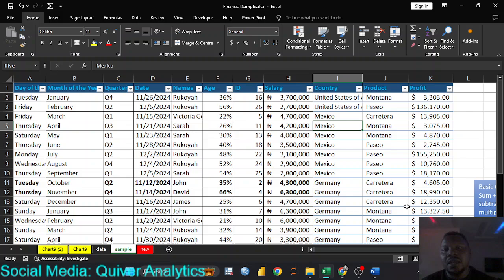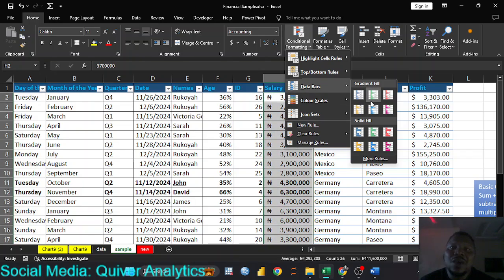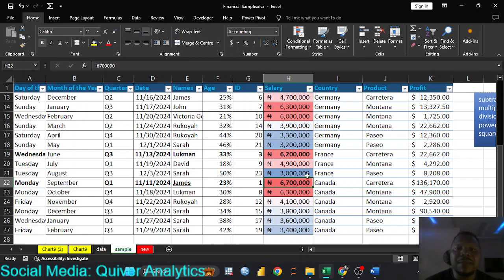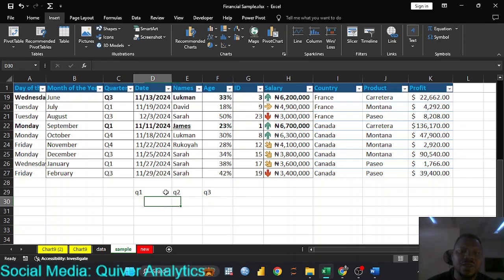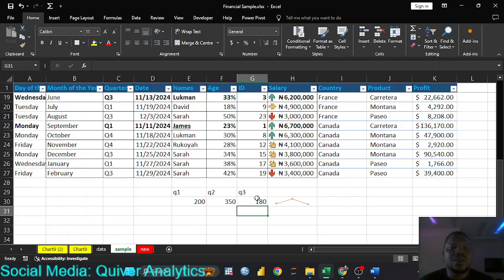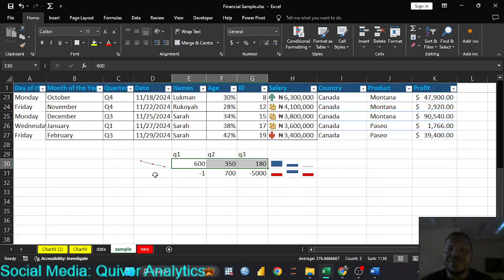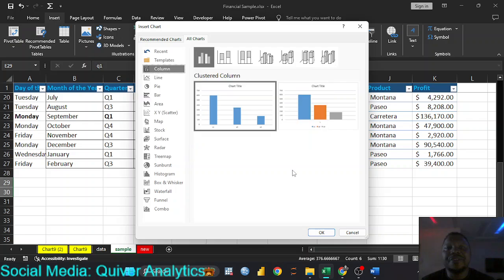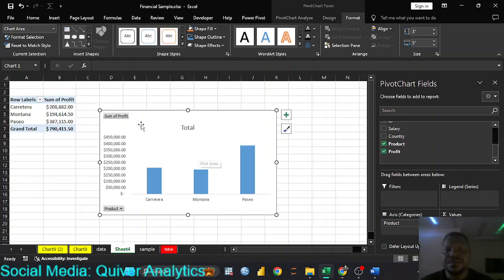Basic Excel 5 Conditional Formating, Sparklines and Basic Charts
**Master Basic Data Analysis Tools and Visualization | Quiver Analytics**

In this video, we dive into essential data analysis tools and visualization techniques to enhance your analytics skills! Here's what you'll learn:

1️⃣ **Sorting and Filtering**: Learn how to organize your data in ascending or descending order and filter for specific values to uncover insights.
2️⃣ **Conditional Formatting**: Discover how to highlight cells based on specific conditions, such as values greater than X, to make patterns stand out.
3️⃣ **Inline Sparkline Charts**: Get started with mini line, bar, and win/loss charts to visualize trends within cells.
4️⃣ **Basic Charts**: Create simple yet effective bar charts, line charts, and pie charts to communicate your data story visually.

Let’s take your analytics skills to the next level together! 🚀